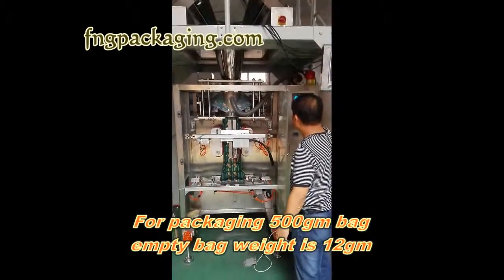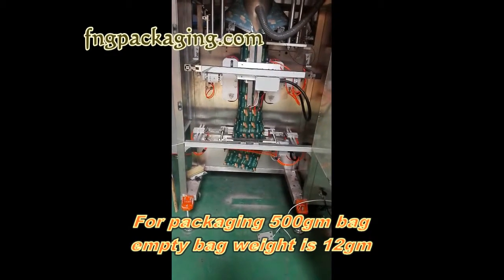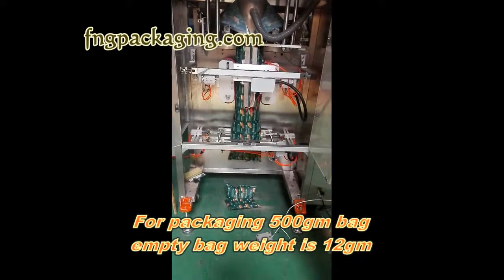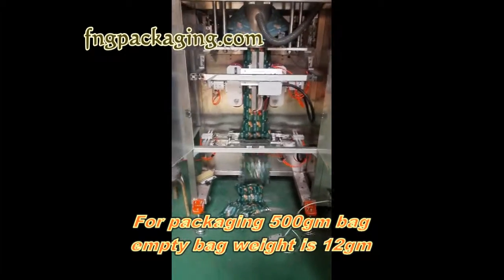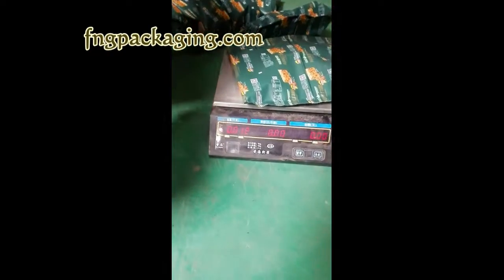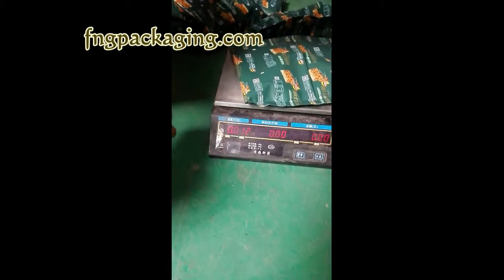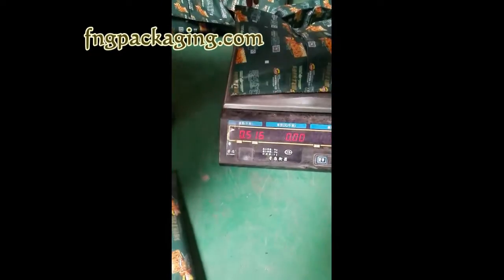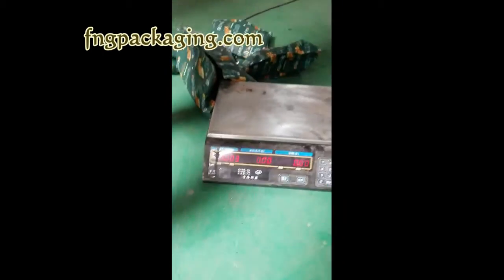Charcoal packaging machine with 500gm bag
Veritical form fill seal packaging system